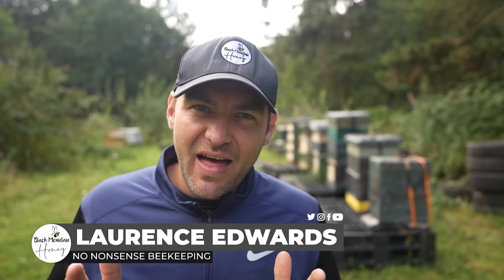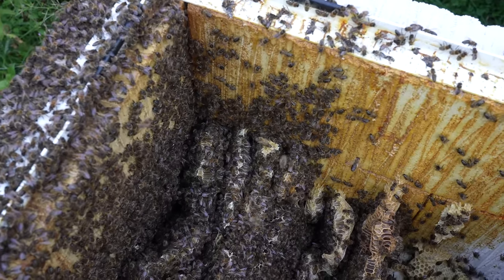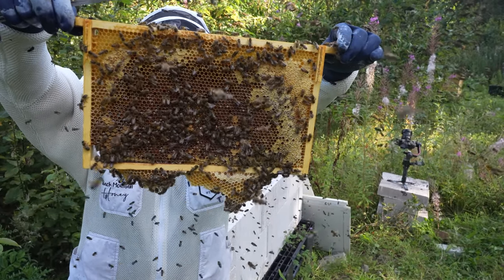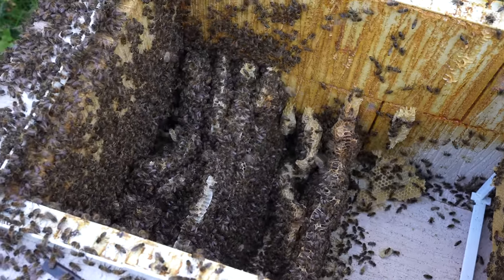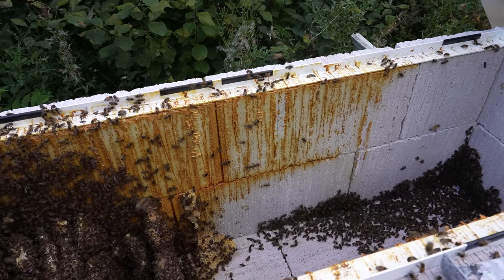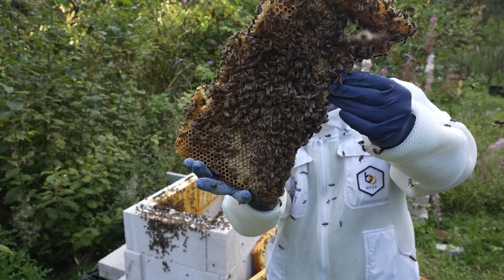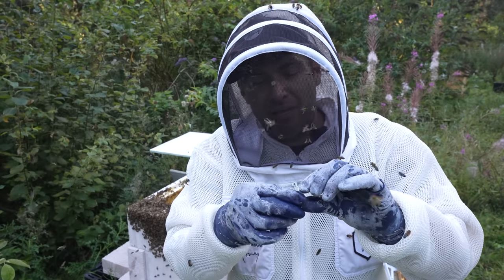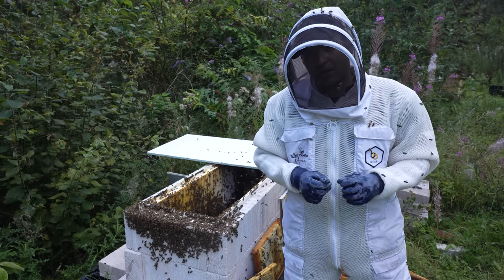To SAVE These Bees I Had To KILL Their Queen